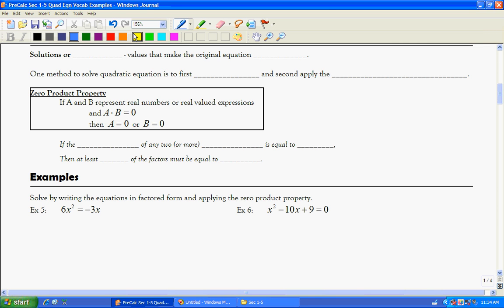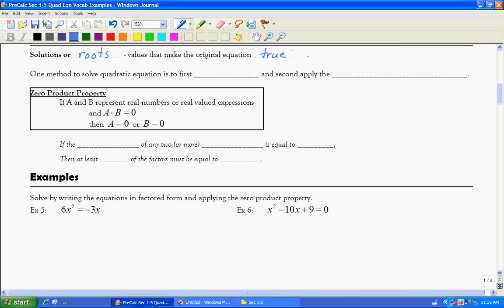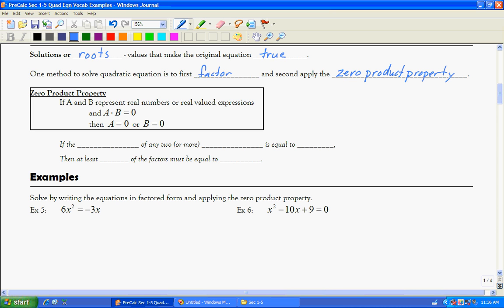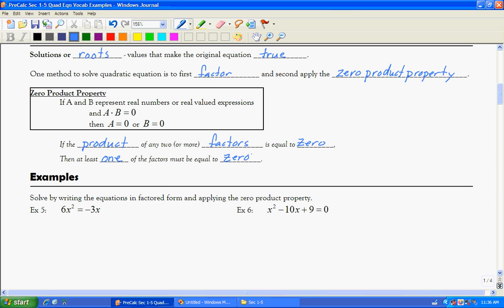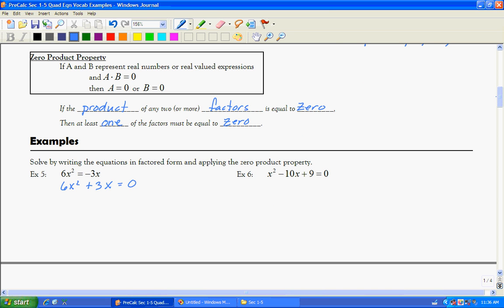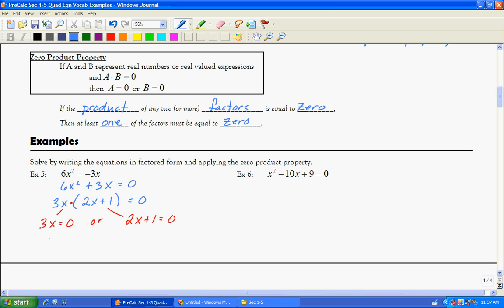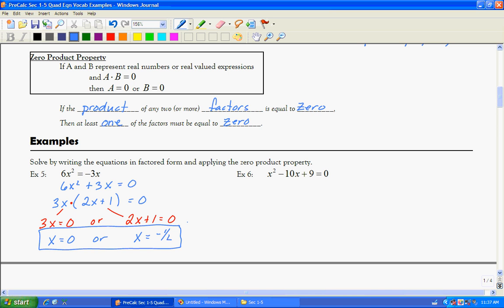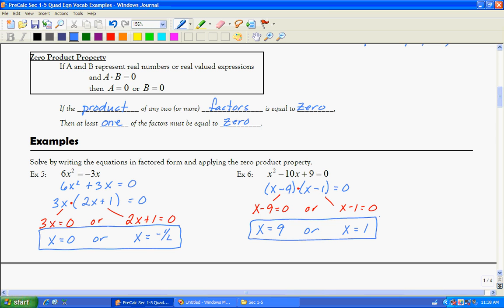PreCalc Sec 1 5 Quad Eqn zero product prop